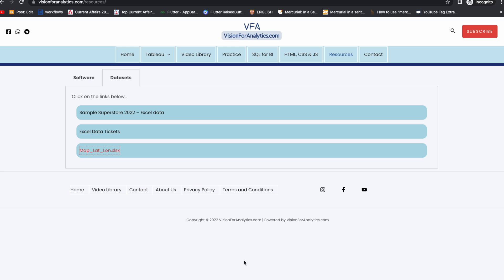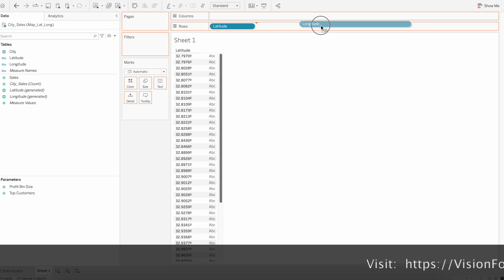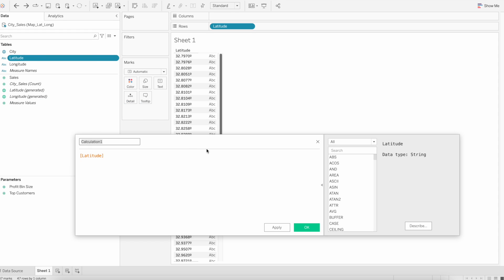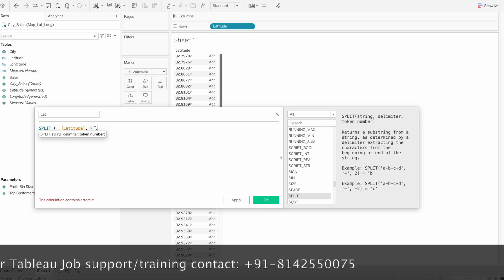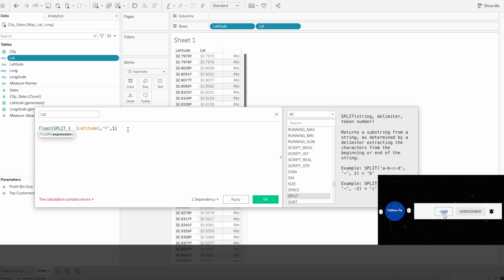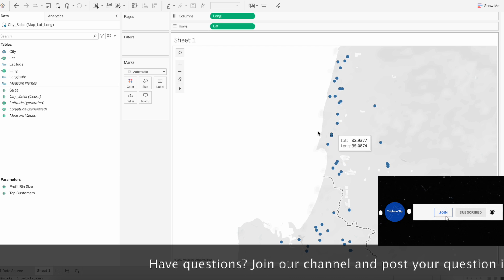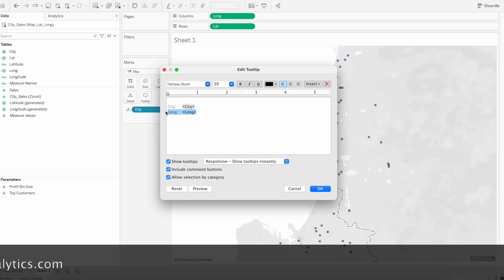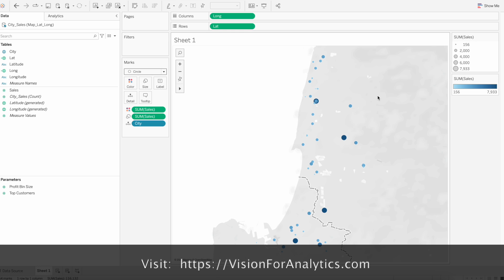A Tableau map with latitude and longitude fields: how to create it?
How to create geographical map with latitude and longitude in Tableau?